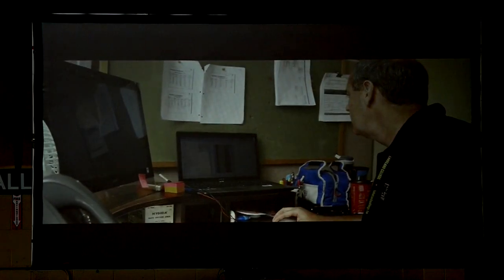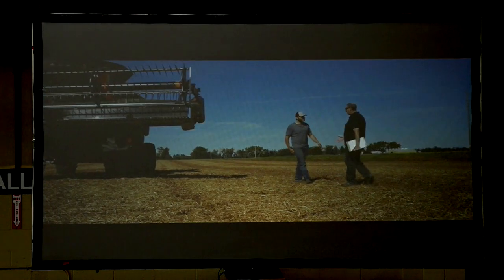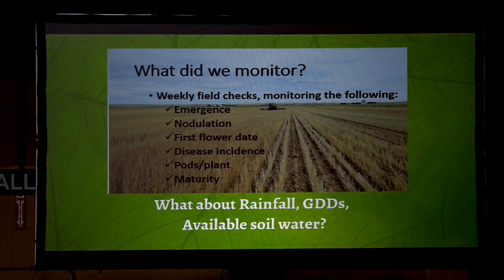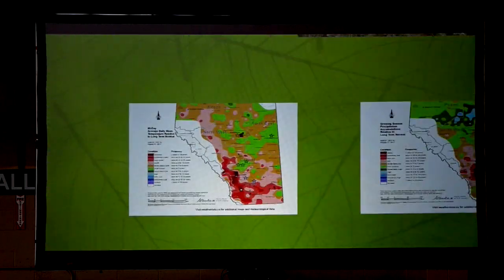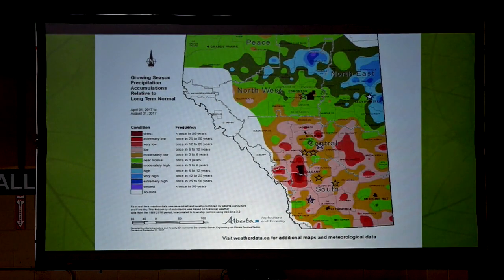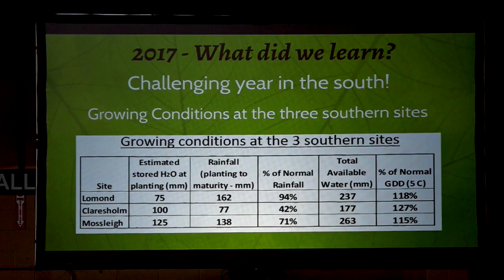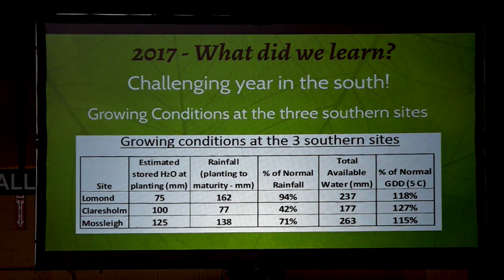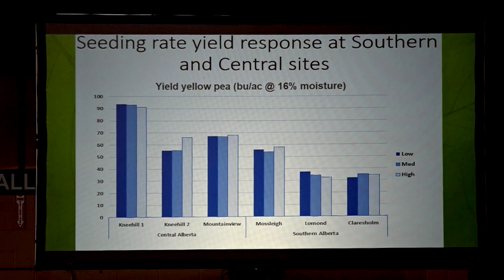Scaling Up Small Plot Research to Maximize Crop Yield and Profits - Farming Smarter Conference 2017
Alberta Pulse Growers' Nevin Rosaasen talks about the importance of taking good research from plot trials to field scale research to proof results for production.  APG's Plot to Field project helps producers see that research results can hold through the process of moving from small to large scale.